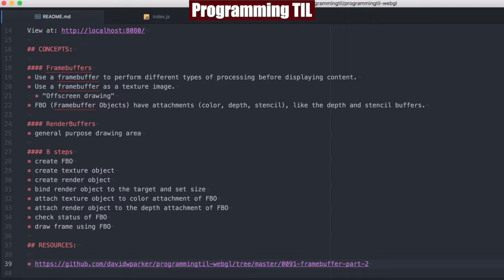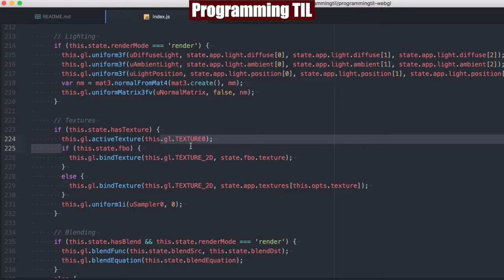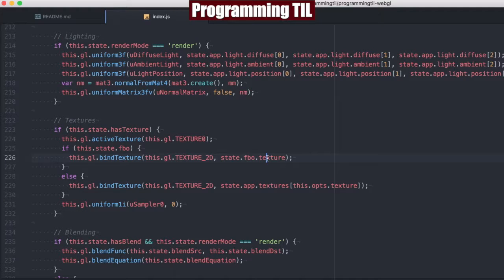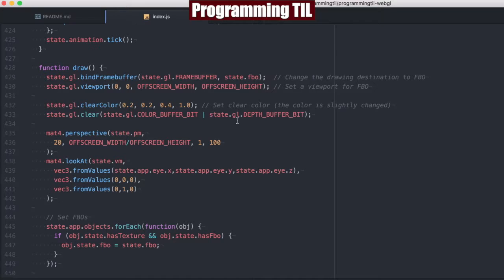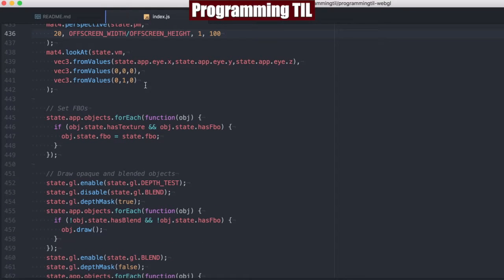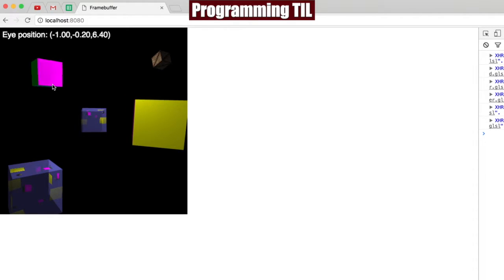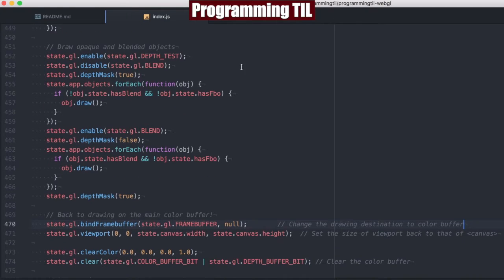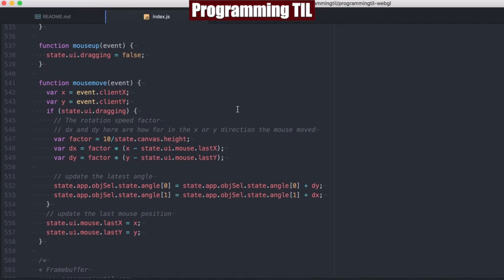Framebuffer objects part 2 - ProgrammingTIL #148 WebGL tutorial video screencast 0091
In this episode, I discuss how to use the FBO from the last episode in order to draw out the current screen as a texture on an object.

Concepts:
Framebuffers
* Use a framebuffer to perform different types of processing before displaying content.
* Use a framebuffer as a texture image.
  * "Offscreen drawing"
* FBO (Framebuffer Objects) have attachments (color, depth, stencil), like the depth and stencil buffers.

RenderBuffers
* general purpose drawing area

8 steps
* create FBO
* create texture object
* create render object
* bind render object to the target and set size
* attach texture object to color attachment of FBO
* attach render object to the depth attachment of FBO
* check status of FBO
* draw frame using FBO